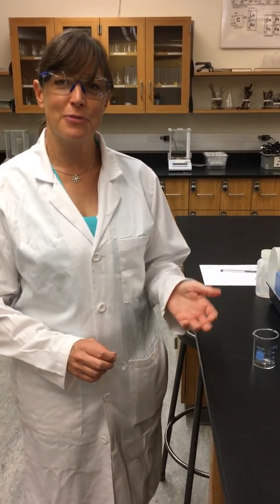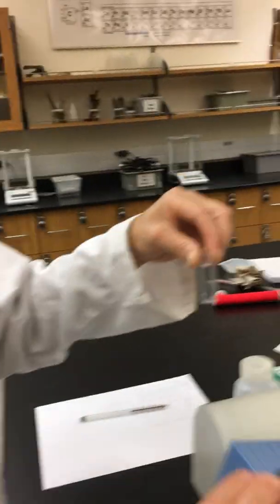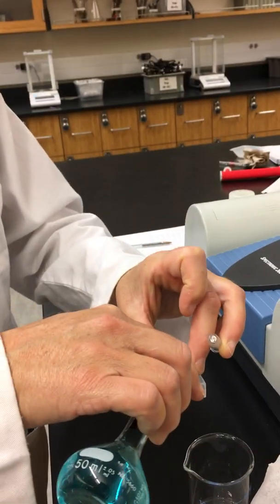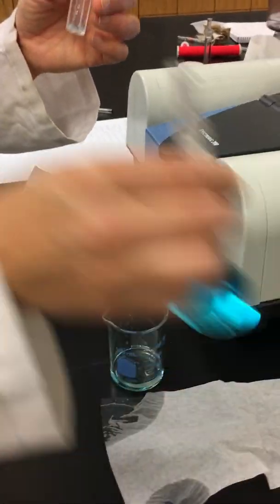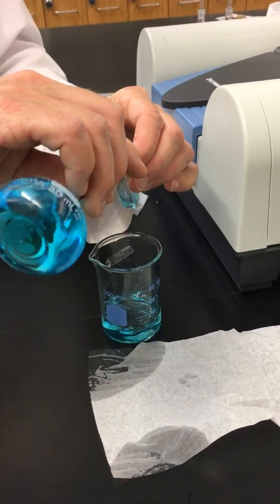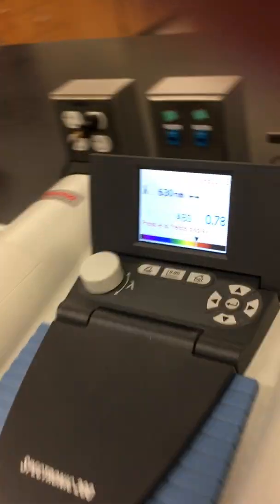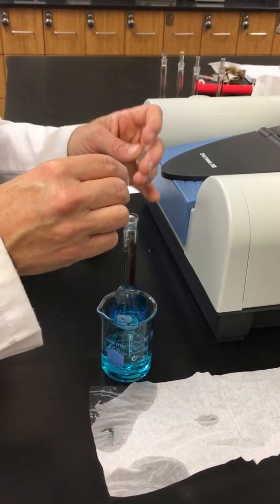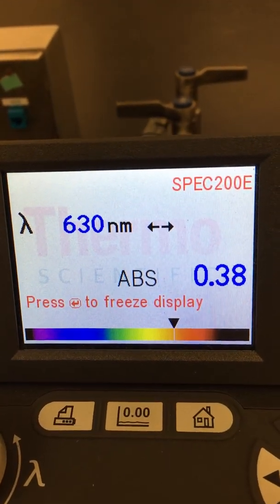chem152exp10partc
Mesa College Experiment 10: Spec. Analysis of Blue Dye Part C